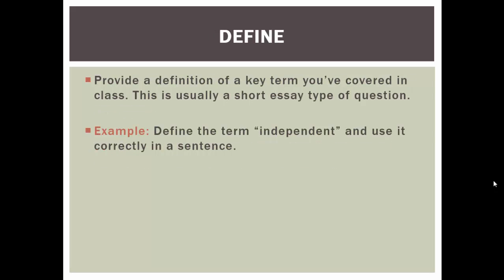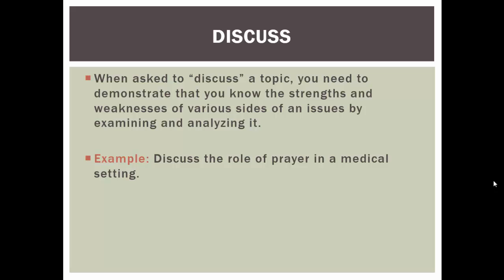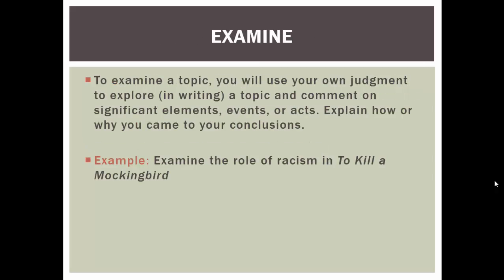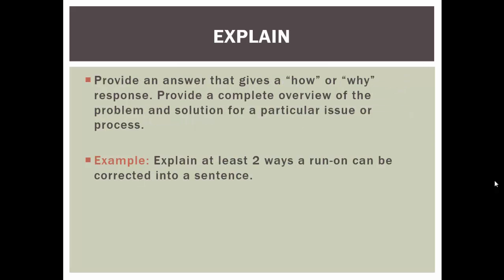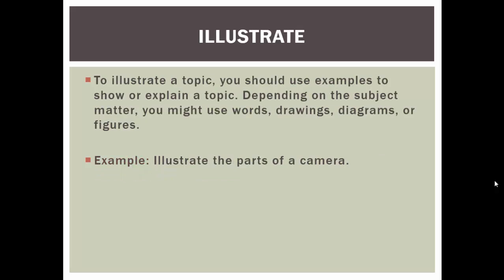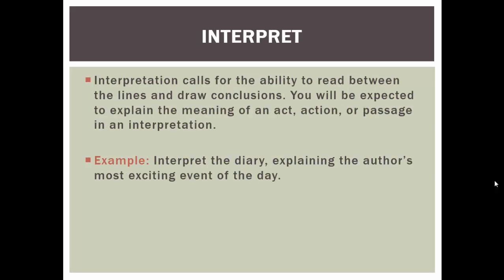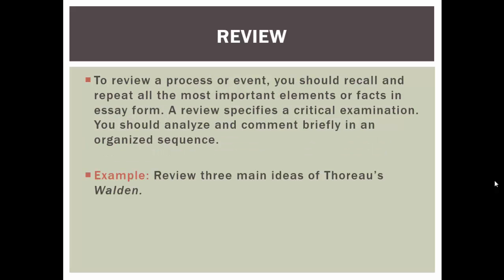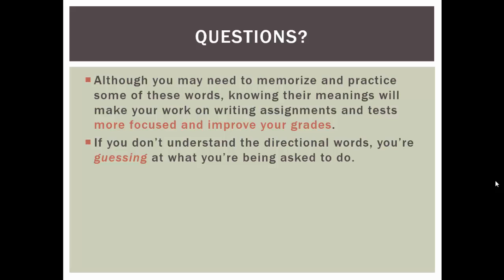Directional Words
Directional Words help students succeed